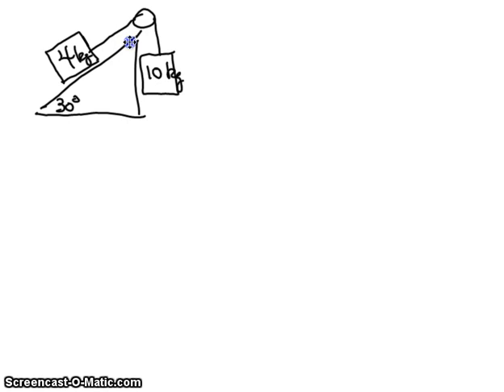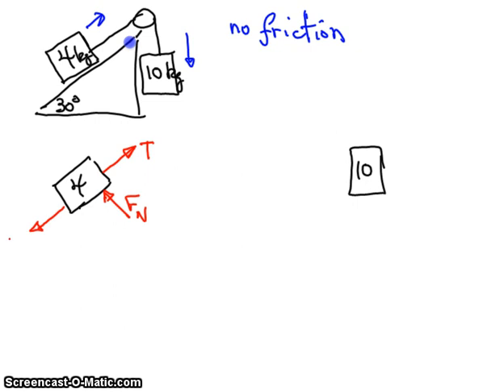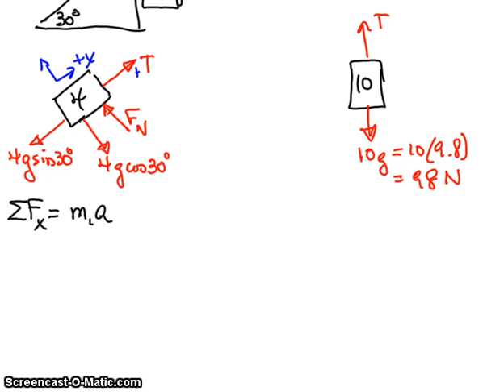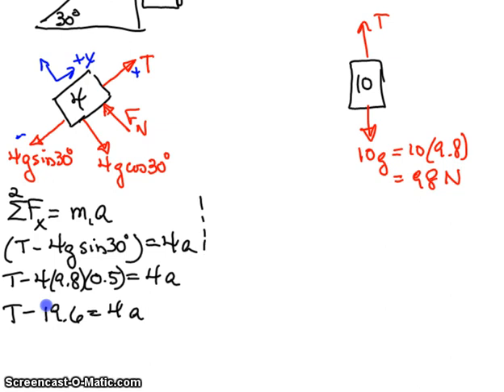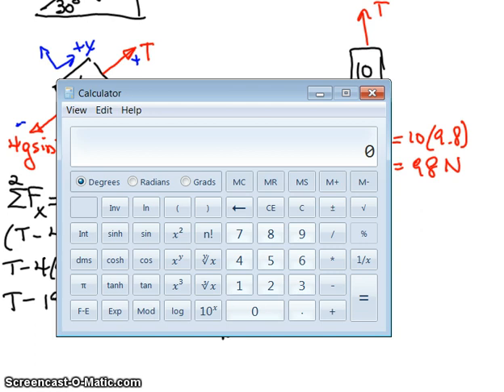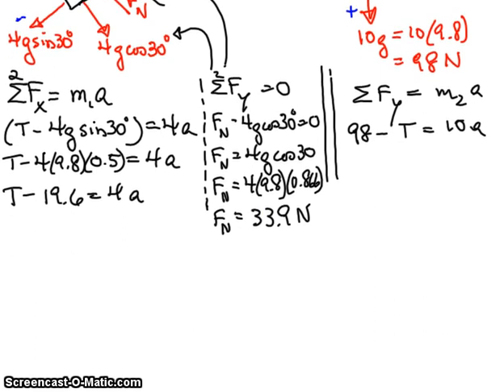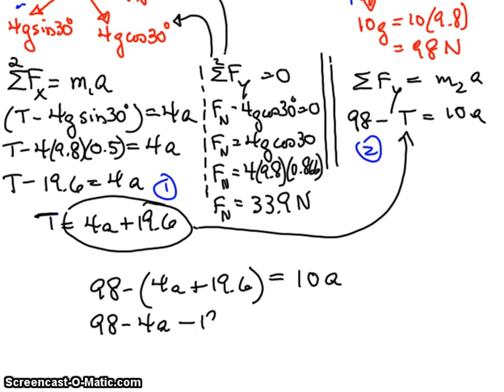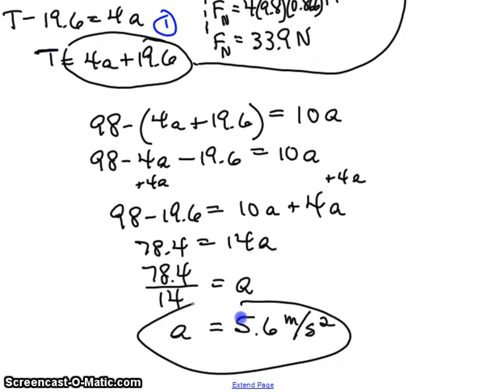Two body incline problem with numbers_no friction.mp4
Numerical example of a two body incline problem with no friction